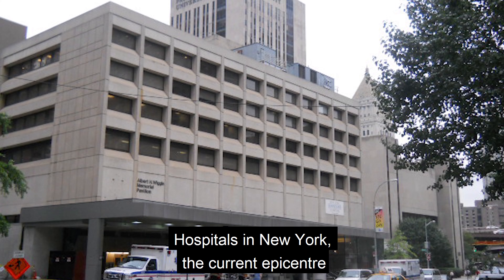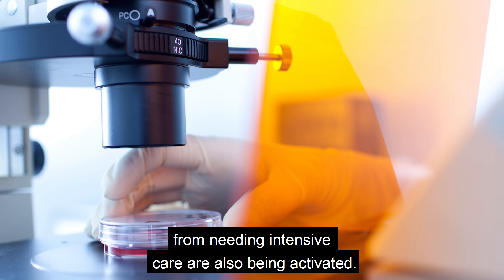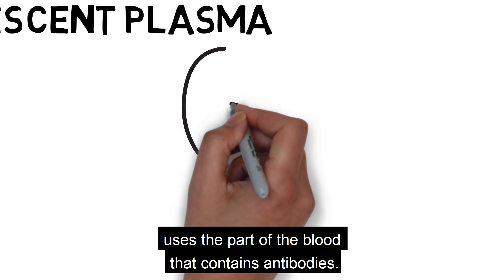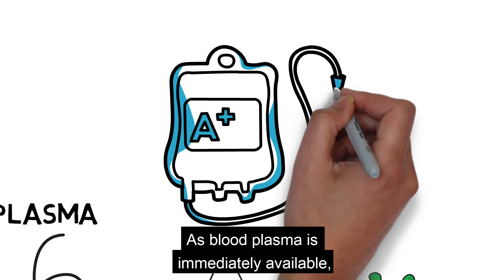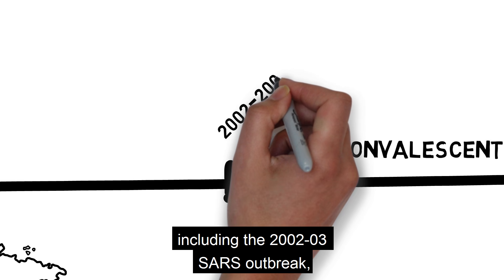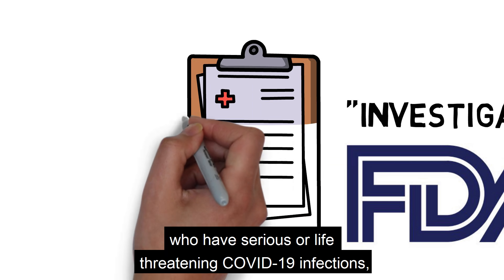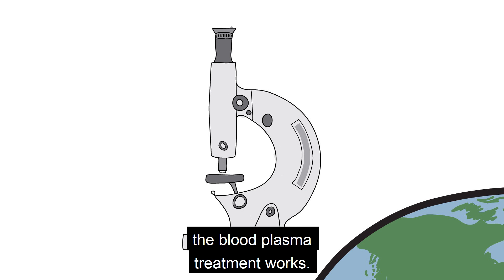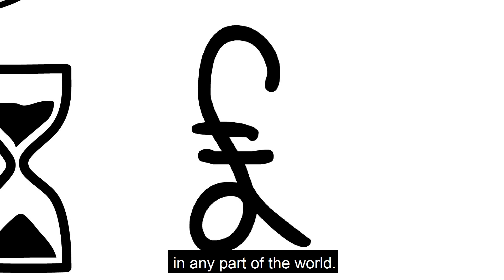Using blood to treat Coronavirus (COVID-19)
In this video, we speak to Michael Joyner, anaesthesiologist and physiologist at the Mayo Clinic in Rochester, Minnesota about using the blood of coronavirus survivors to treat patients.

Transcript:
Hospitals in New York, the current epicentre of the US COVID-19 outbreak, are using blood from coronavirus survivors to treat currently infected COVID-19 patients in an effort to reduce their time in the intensive care unit.  Other efforts to prevent sick patients from needing intensive care are also being activated.

One of our Members, Professor Michael Joyner, anaesthesiologist and physiologist at the Mayo Clinic in Rochester, Minnesota is part of the team of physicians trialling this on patients.

This approach, called convalescent plasma, uses the part of the blood that contains antibodies. Antibodies are proteins found in the blood plasma that attack specific viruses or bacteria, like COVID-19. By giving these pre-made antibodies to a patient, it means they don’t have to produce their own. As blood plasma is immediately available, this treatment can serve as a stopgap until drugs and vaccines are developed.

The convalescent plasma approach dates back to the 1890s and has been trialled in several outbreaks across the world including the 2002-03 SARS outbreak, where patients with the transfusion were more likely to be discharged from hospital.

The U.S. Food and Drug Administration (FDA) has now classified convalescent plasma as an “investigational new drug,” so doctors can use it to treat patients who have serious or life threatening COVID-19 infections, even before it is approved.

Hospitals across the United States in collaboration with the US FDA are now launching clinical trials to gather evidence on how well the blood plasma treatment works.

Joyner and his colleagues hope to improve on previous results by choosing donors with particularly high levels of antibodies, and treating patients who are most likely to benefit.

Not only could this treatment be available quicker than drugs or vaccines, it is also cheap and easy to deploy in any part of the world.